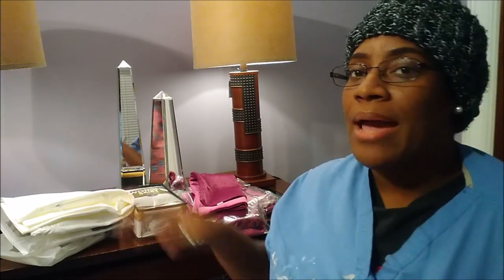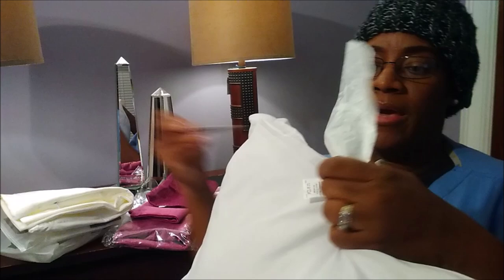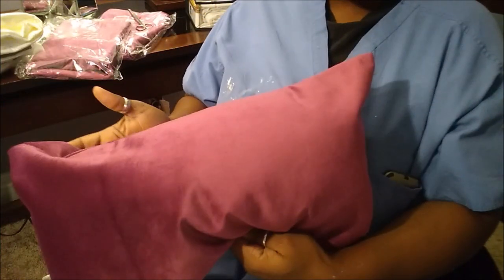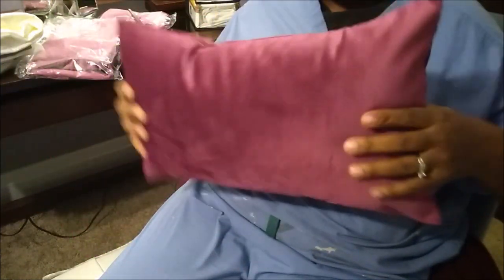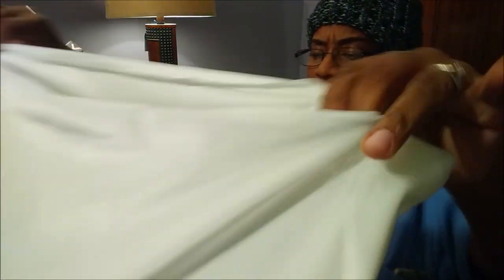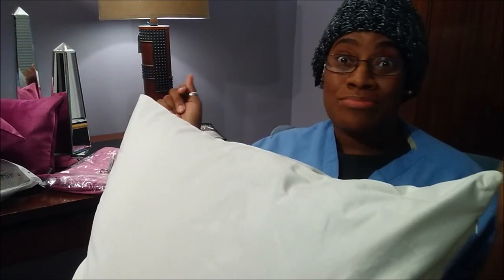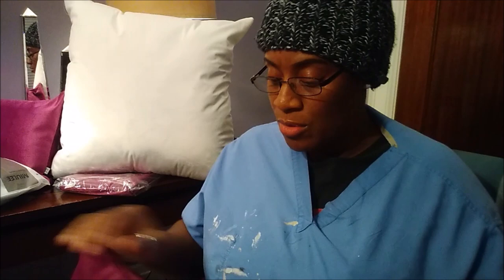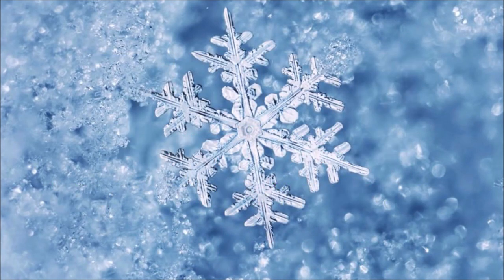25 DAYS OF USMAS #10 HOW TO STUFF YOUR THROW PILLOWS THE FRUGAL WAY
THIS IS A FRUGAL DIY HACK ON HOW TO STUFF PILLOW COVERS!

Please go support both of my prince's channel's